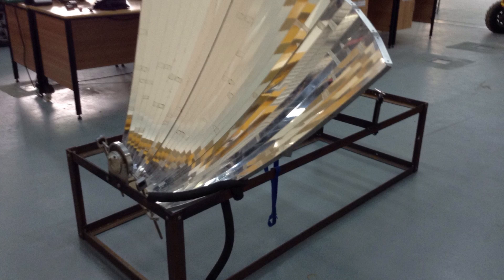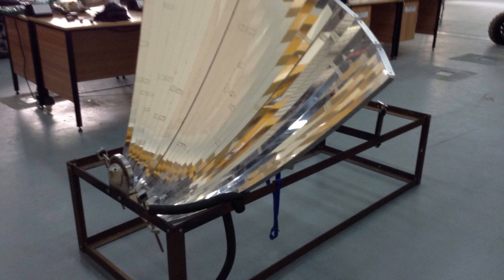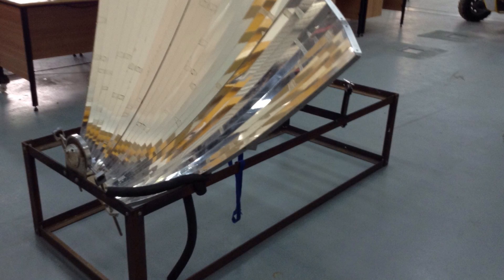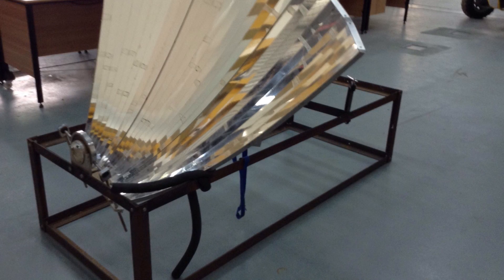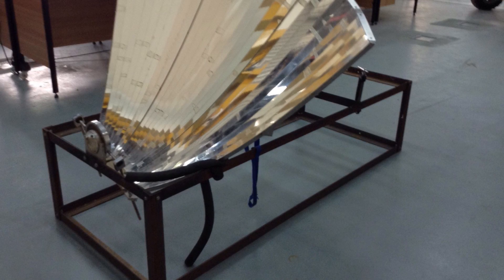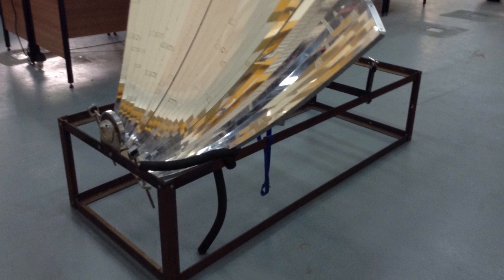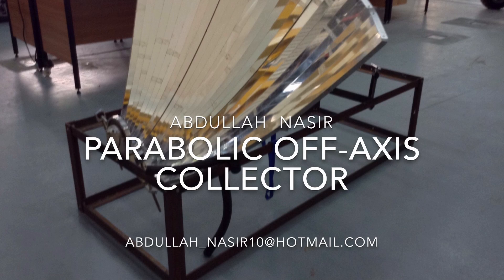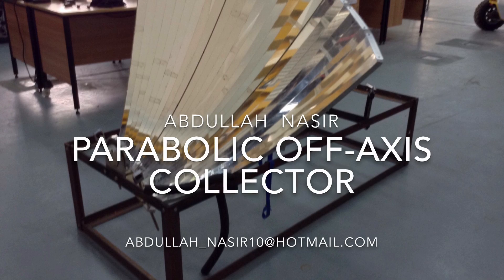Solar Concentrator Design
Solar Concentrator Overview (Dubai) - Abdullah Nasir